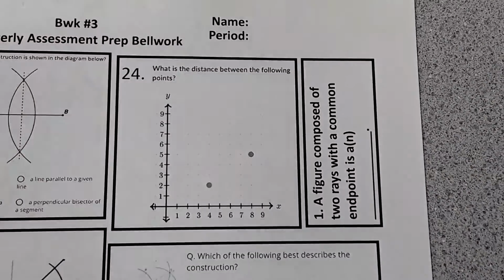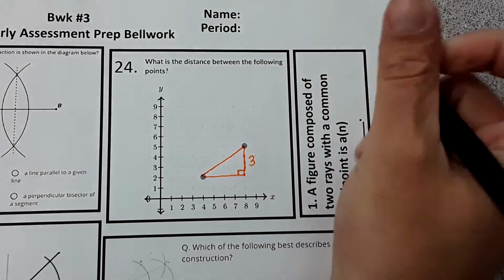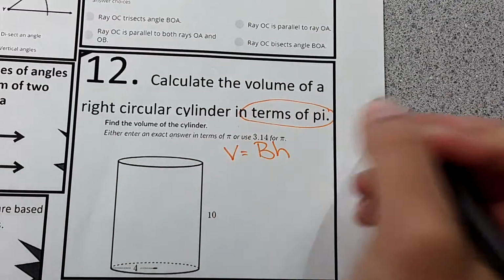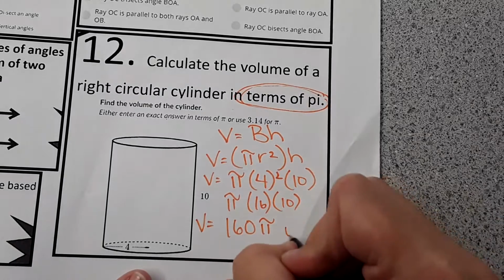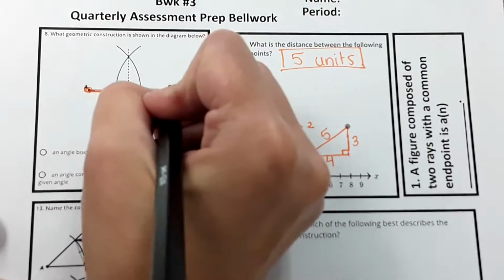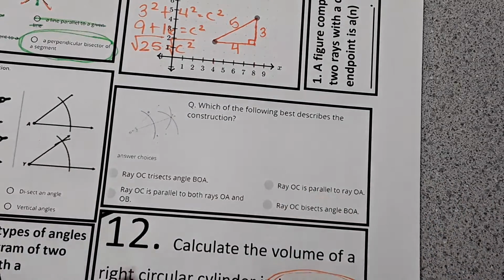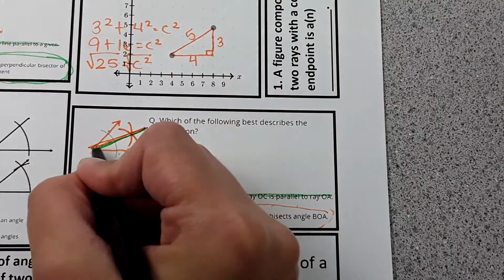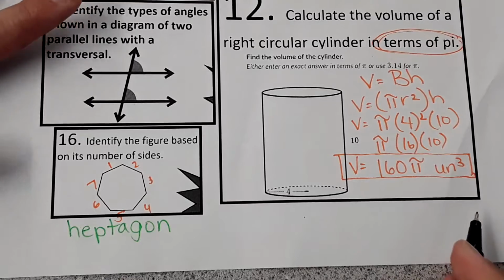Bwk#3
Bellwork on 11/10/20